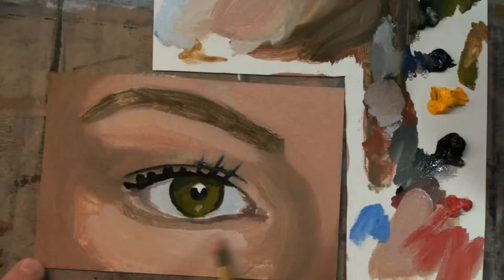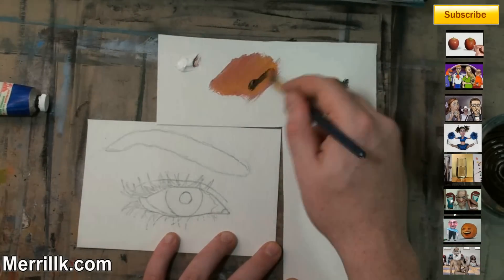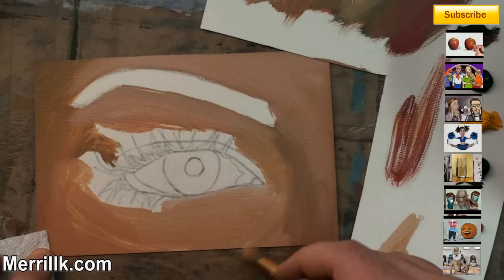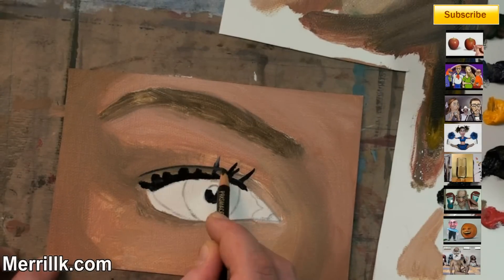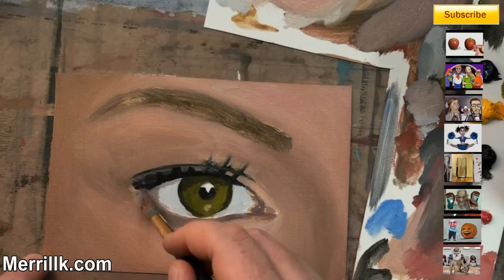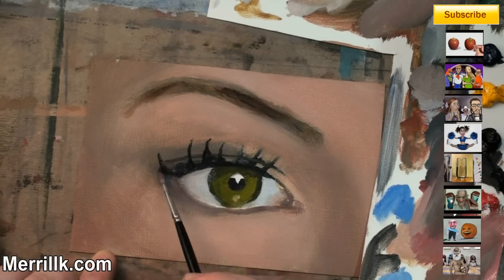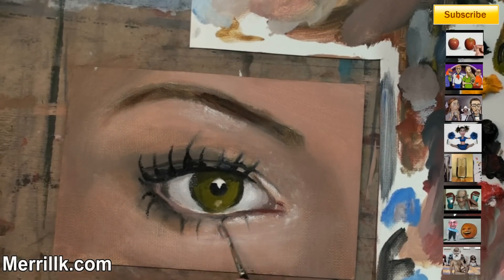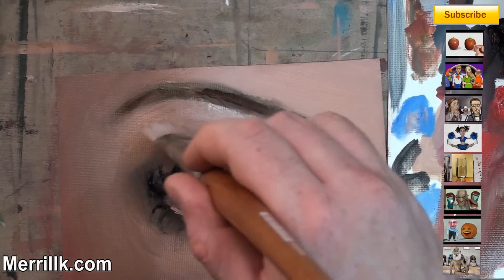How to Paint an Eye Step by Step (Painting Tutorial)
This video will give you step by step instruction on how to paint a realistic human eye. Just follow my step by step instructions and pause the video at the end of each step and you will surprise yourself with the end result. Lets begin.

Step 1: Draw the almond shape and the U shape to begin your eye. Please note that I am using a regular pencil on canvas paper. Many painters prefer to use a charcoal pencil for when they draw their under drawing, since the charcoal will blend in to the paint.

Step 2: Add the circle for the iris and then the line for the fold of the eyelid.

Step 3: Add the shapes in the corners of the eye.

Step 4: Add the eyelashes. Be sure to notice that the eyelashes on the top are more full and longer.

Step 5: Add the eyebrow. Notice that it slants downwards towards the inner corner of the eye. Be sure to notice its placement in relation to the eye shape.

Now its time to paint. I chose a simple palette with very common colors such as Lamp Black, Titanium White, Ultramarine Blue, Cadmium Red, Cadmium Yellow and Green Earth.  For the next section, pause the video every 30 seconds and observe the image on the screen. Also be sure to listen to the hints that I give you as I narrate.